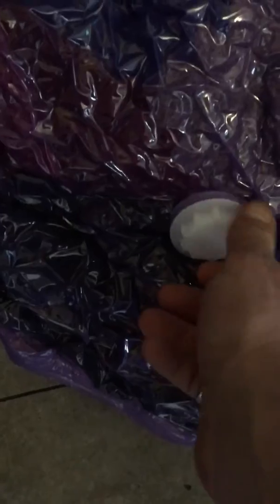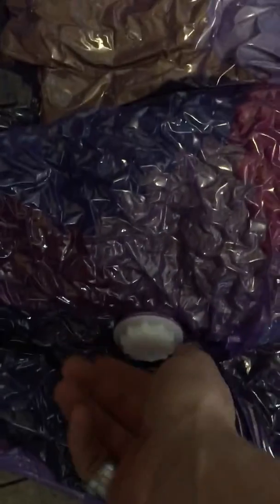February 3, 2020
$2.50 Air Tight Storage Bags are Awesome!